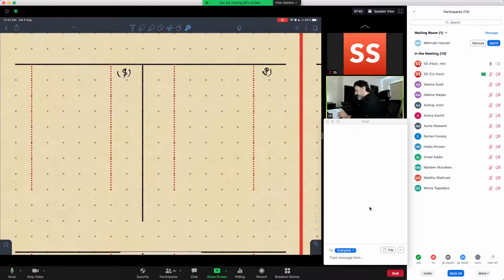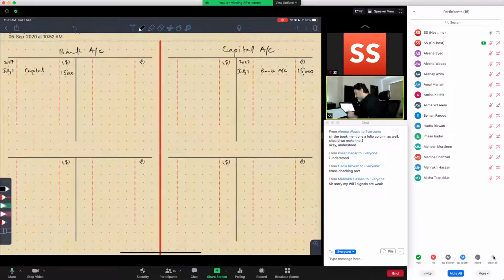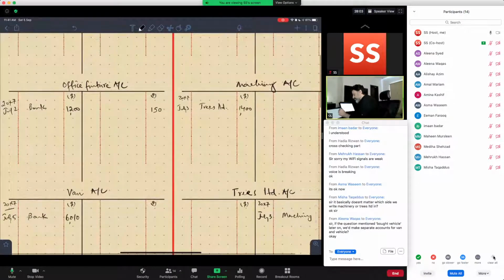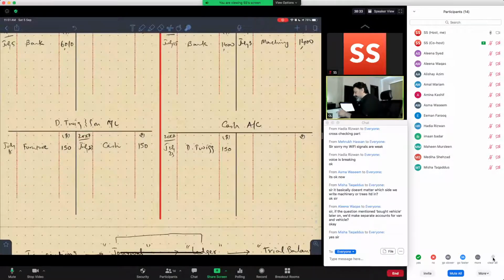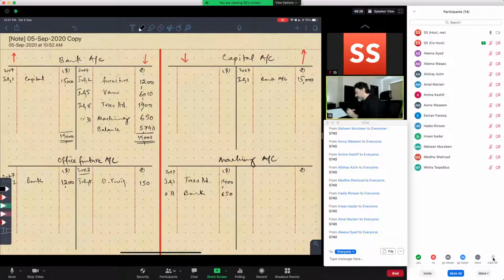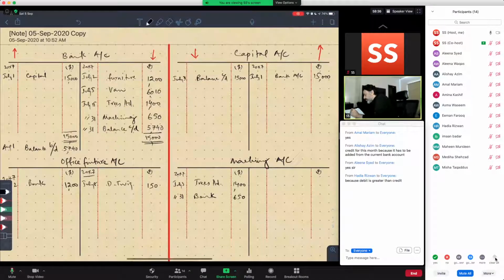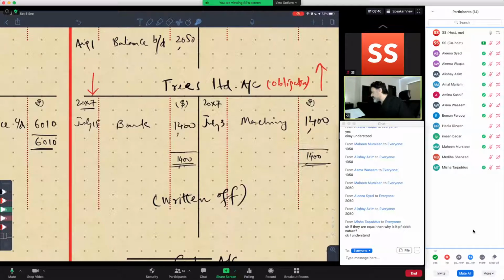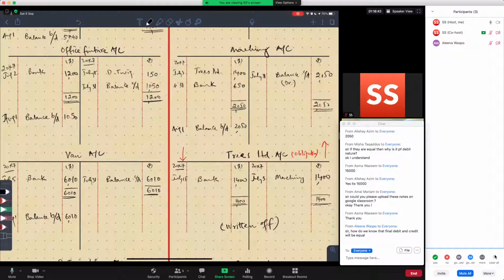[CV2.4] Ledger & Trial Balance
[Class Video] Accounting Basics: Ledger & Trial Balance